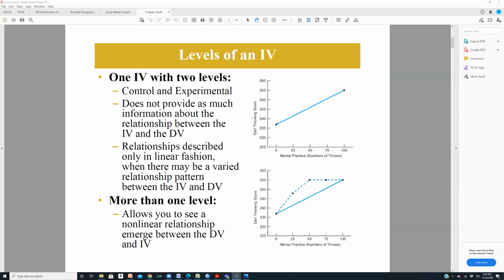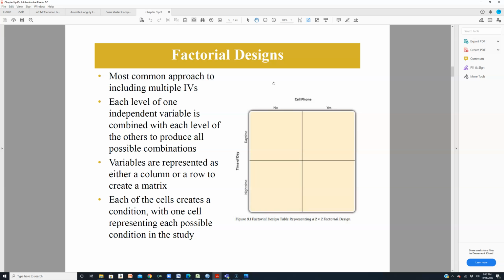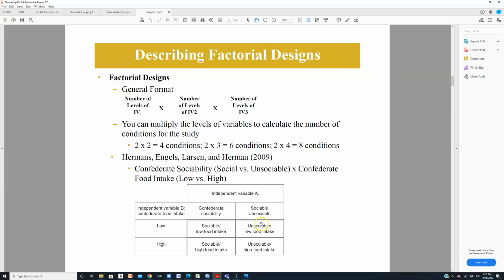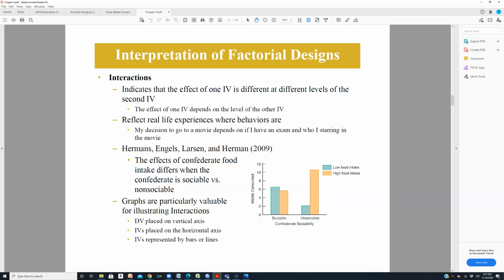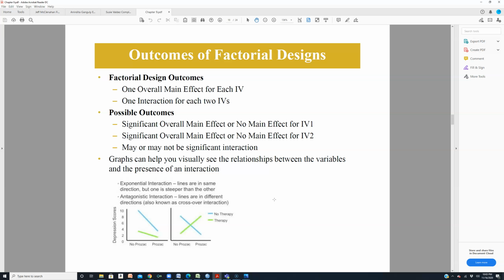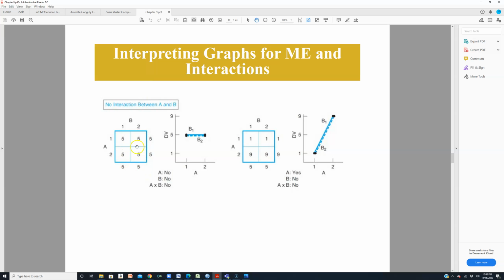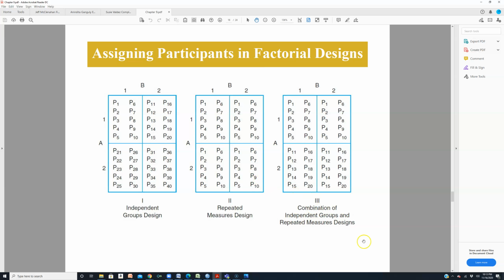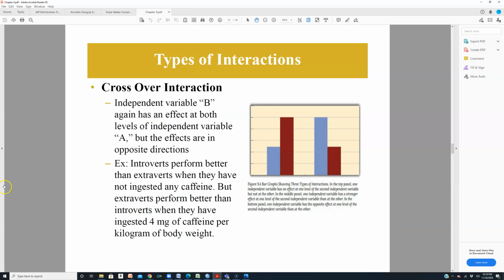Chapter 9: Factorial Designs